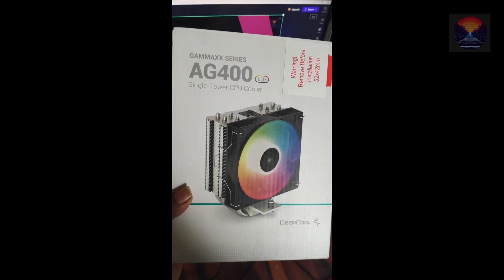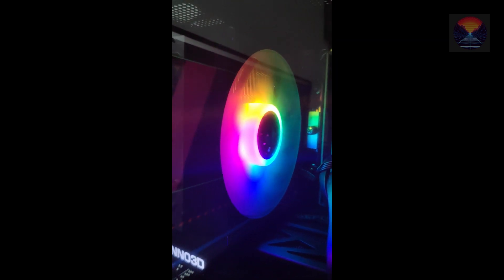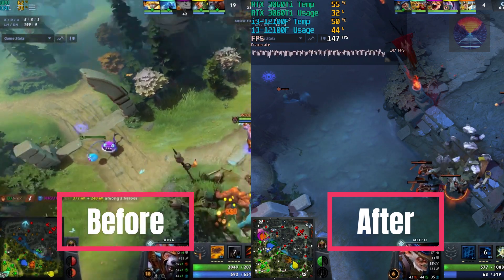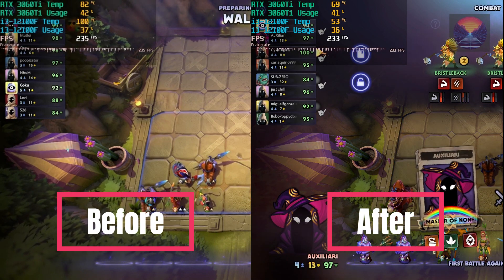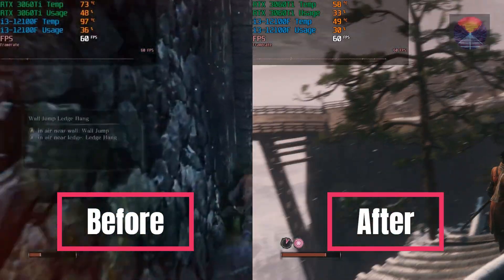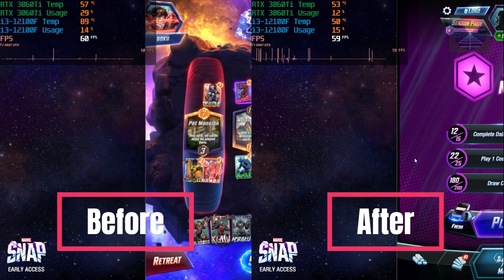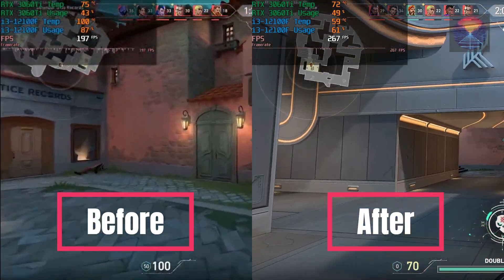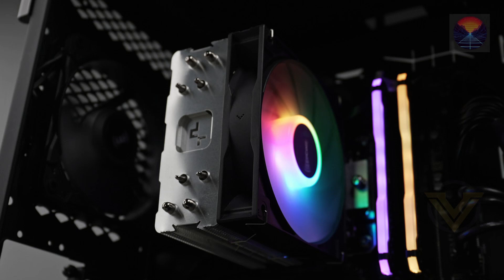Deepcool AG400 LED CPU Cooler Review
The DeepCool AG400 LED is a single tower 120mm CPU cooler that builds upon the legacy for high-quality cooling performance but stripped down for a streamlined and efficient package.

Before: Intel Laminar RM1 Cooler (In-Box Stock Cooler)
After: Deepcool AG400 LED CPU Cooler

AND AS ALWAYS YOUR Retro Gamer

MY PC SPECS:
Intel i3 12100F @Stock settings
16GB RAM 3200MHz DDR4
Graphics Card - INNO 3D RTX 3060TI 8GB GDDR6
OS - Windows 11 Pro 64bit
Power Supply:  Cooler Master 550W
2TB HDD WD
256GB SSD CyberX